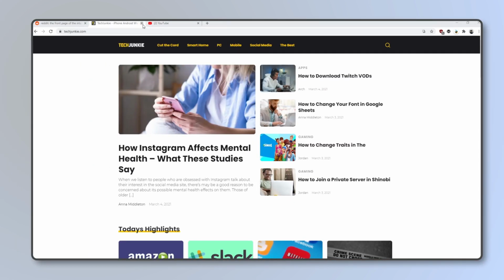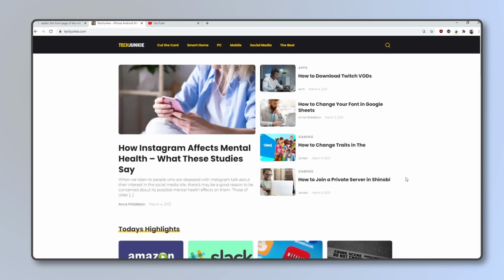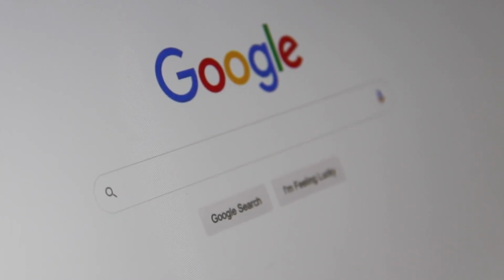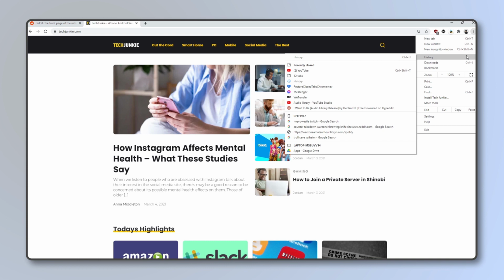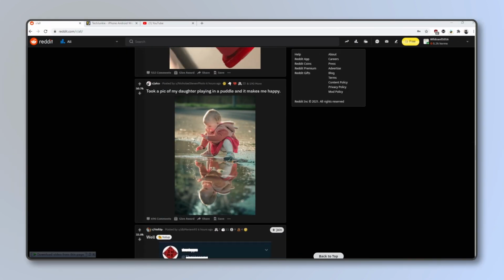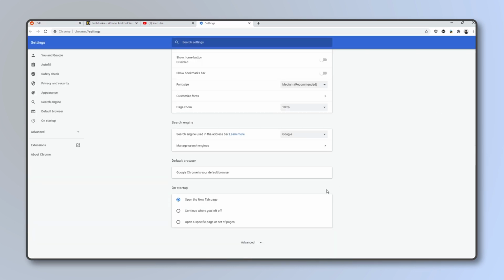How to Restore Closed Tabs in Google Chrome!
Closing your entire slate of tabs forces you to find everything you had open before you begin working again. Thankfully, restoring closed tabs in Chrome is super easy, with a variety of solutions available at your fingertips. If you’re ready to restore closed tabs from Chrome, here’s what you need to do.